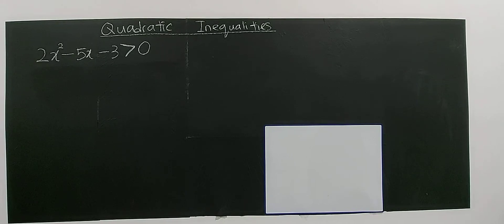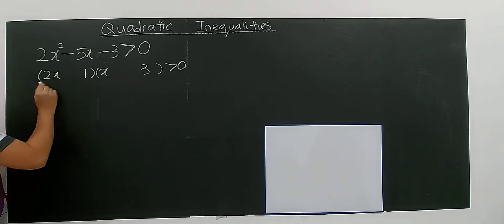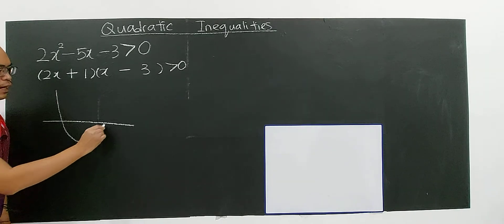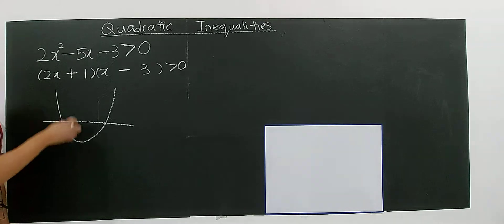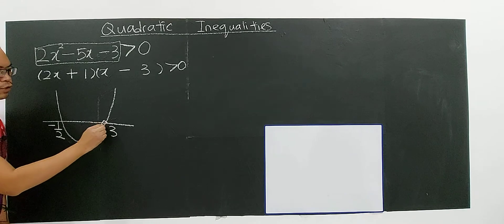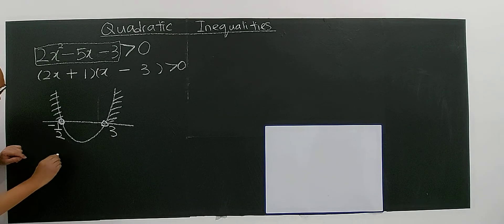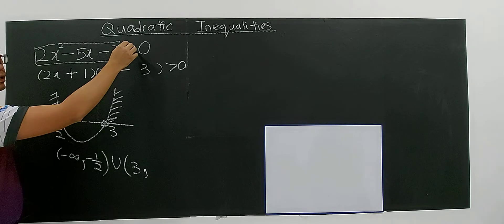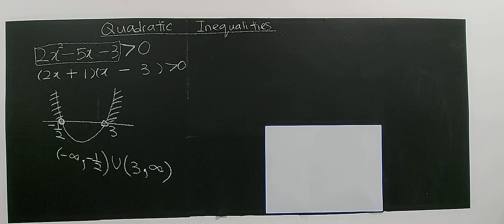SUBTOPIC 2.2: INEQUALITIES (2)